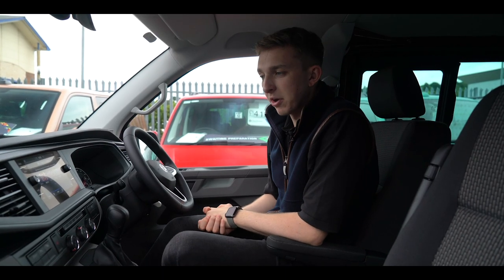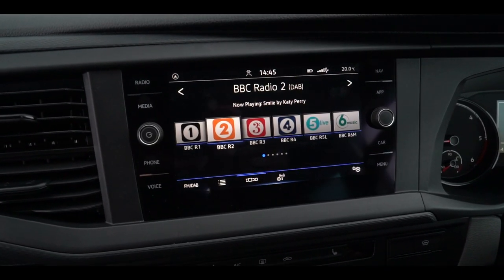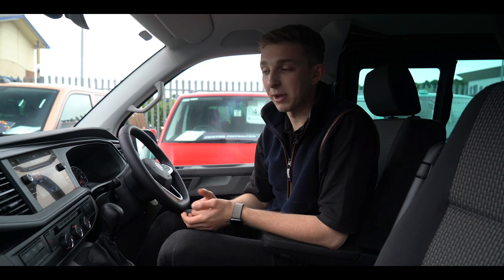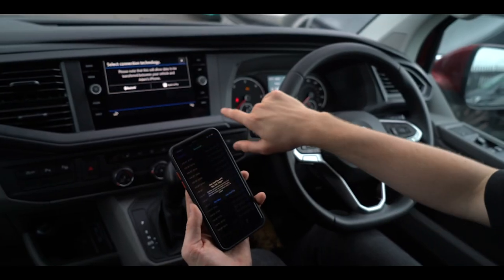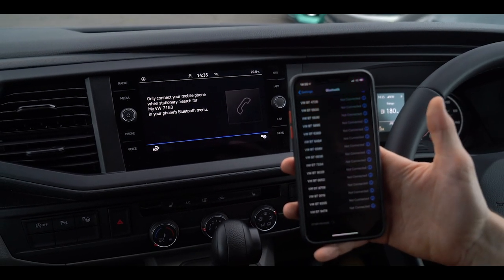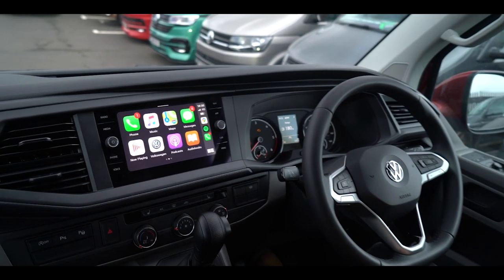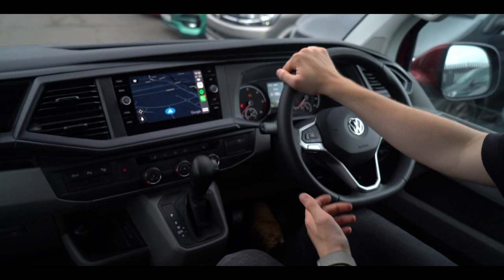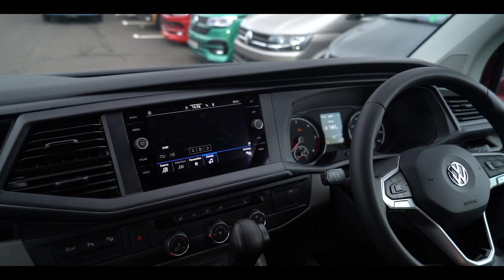Talking through Wireless App Connect in the New Volkswagen T6.1 | Leighton Vans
In this video, we give you a short walk-through on how to set up wireless app connect in the new T6.1 VW Transporter 😎

Rotherham-based Leighton Vans is one of the largest VW Transporter sales, servicing and customisation companies in the UK 🤟